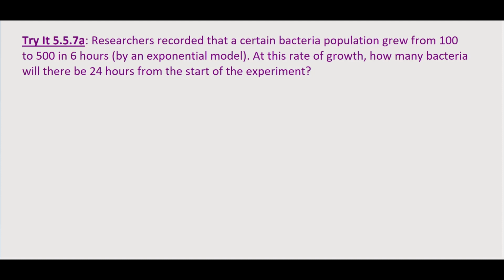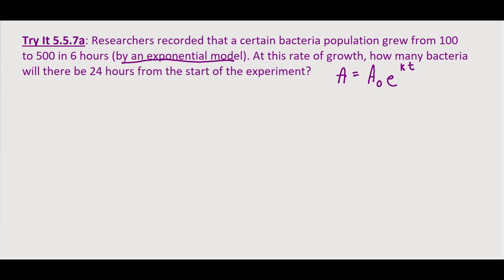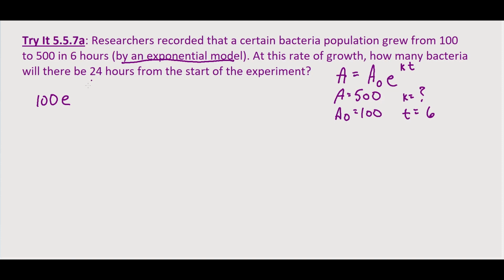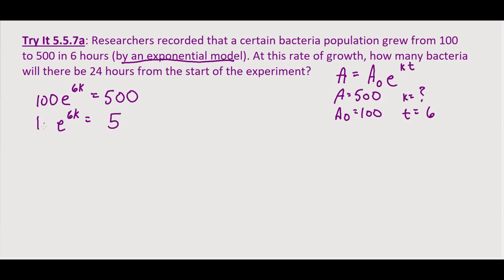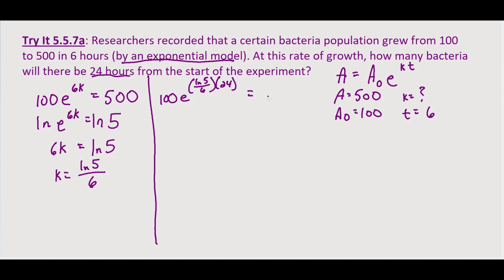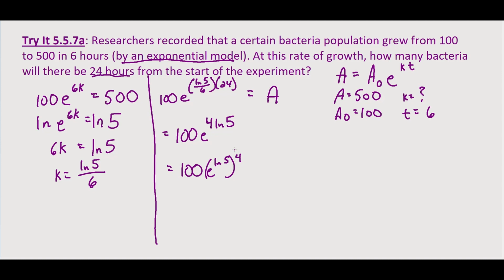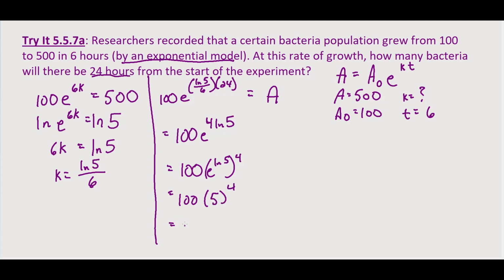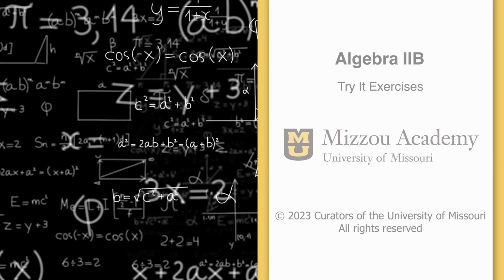Algebra IIB Try It 5 5 7A